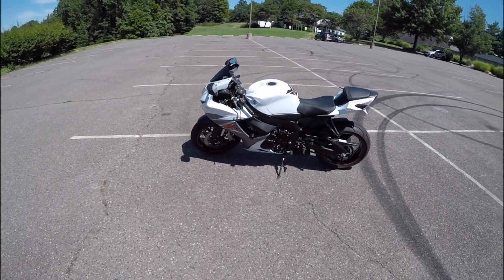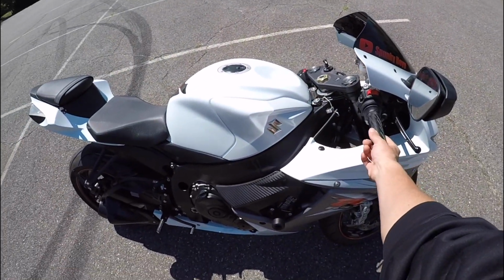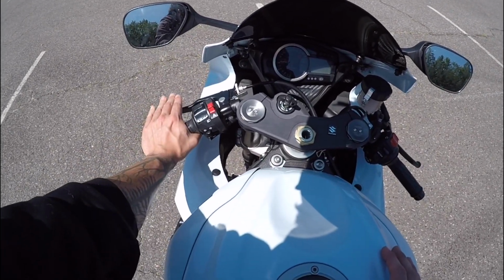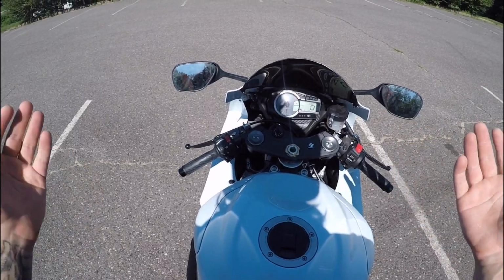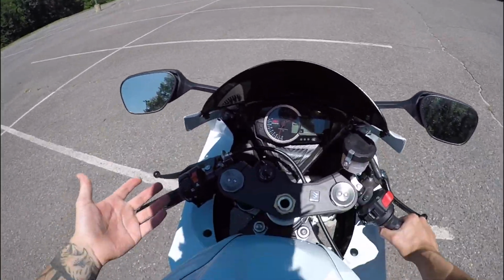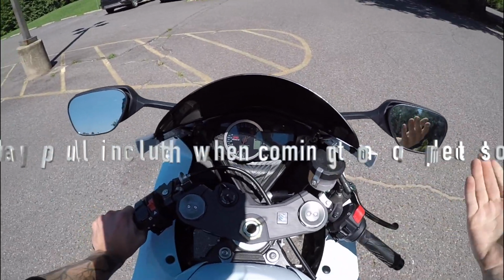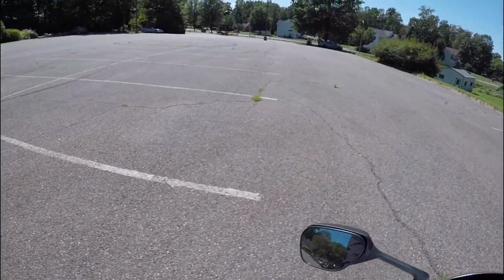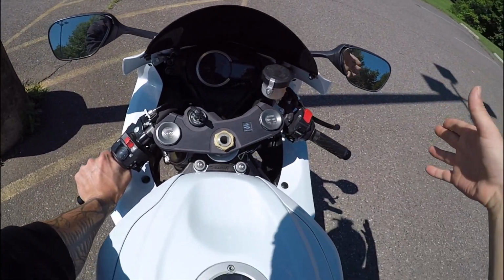How to ride a motorcycle (beginners) tutorial EPISODE 1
In this video I teach the basics of how to ride a motorcycle(Beginners Tutorial) Im on a 2015 Suzuki Gsxr600. First I go over all the controls on the motorcycle and talk about how to operate the motorcycle and go into detail with clutch controI and explain what the friction zone is and how it works. I also explain how the gear shifter works and show an easy trick to find neutral. I also explain where the gears are located and talk about how the clutch and the gear shifter work together and I teach how to shift gears on a motorcycle. Also I cover different techniques like downshifting, engine braking, and emergency braking and explain when and why you want to use these techniques. I talk about counter steering and explain how it works and teach easy ways for beginners to learn how to do it! I also discuss cornering on a motorcycle and go over the outside, inside, outside strategy when going into a corner and go into detail on why you want to use this technique and how it keeps the rider safe when taking a corner on a motorcycle. I discuss the importance of of braking, scanning, and executing when cornering a motorcycle. I go over some of the most common mistakes i see newer riders make..for example panicking in a turn and hitting the brakes i see this mistake all the time i talk about how to avoid it and how to react if you need to stop the motorcycle in a turn. (Beginners Tutorial) How to ride a motorcycle